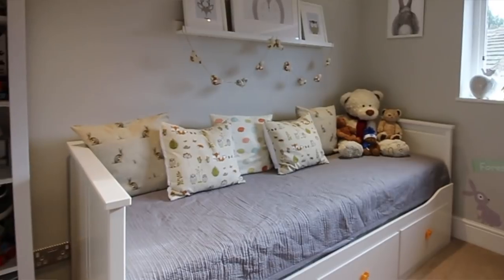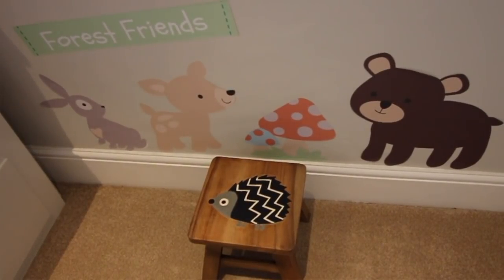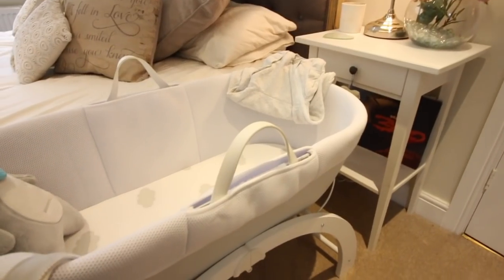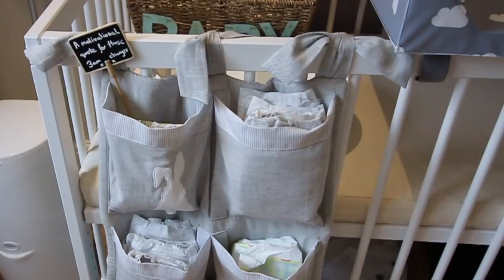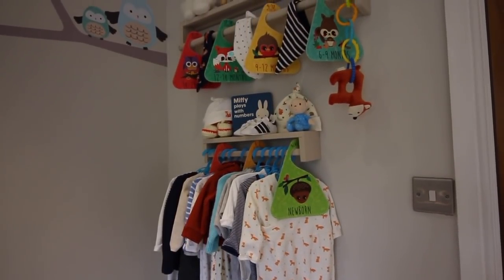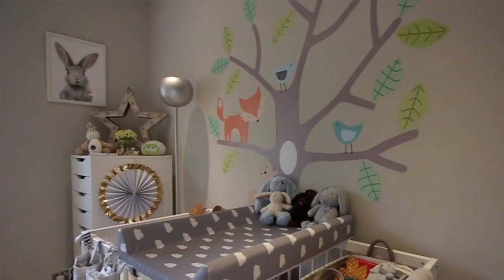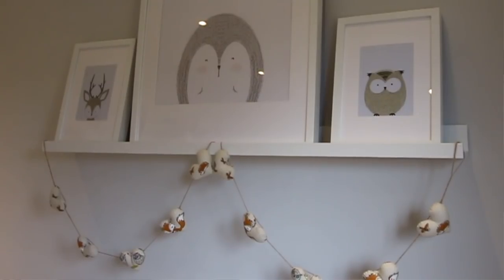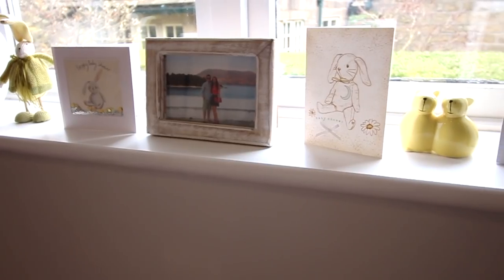Woodland Nursery Tour & Ikea Hacks | Mummy Nutrition.. featuring a moKee cot!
Hello! So this is a highly requested video and I really did have so much fun filming and editing it.. in this video I show you around our Woodland Animal themed Nursery for our Baby Boy PLUS I show you some cheeky ikea hacks too!

ABOUT ME

Hi! My name is Nichola and I'm a Dietitian and new mummy blogger! You can follow me for tips on pregnancy, baby's, nutrition, fitness and more!

LINKS!

*All opinions are my own and are 100% honest.